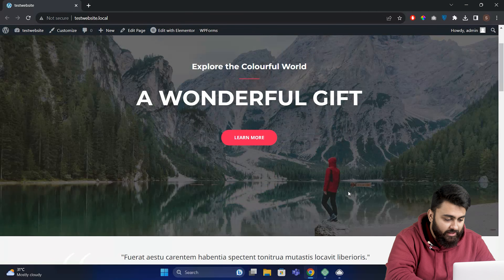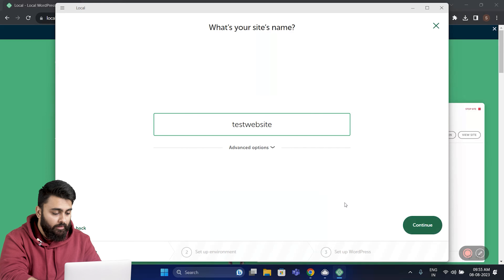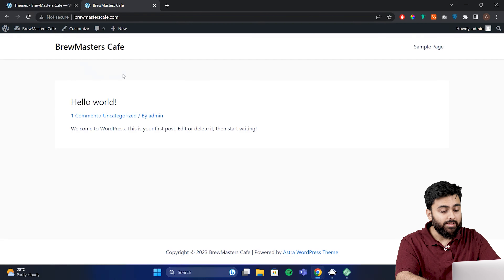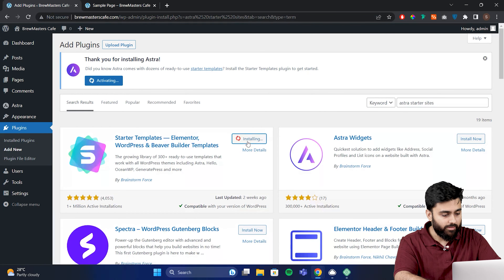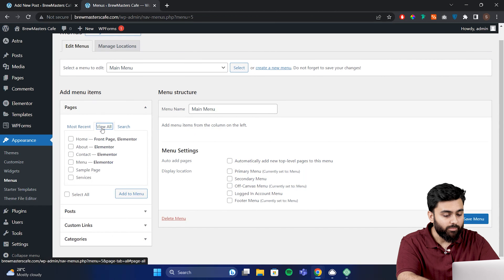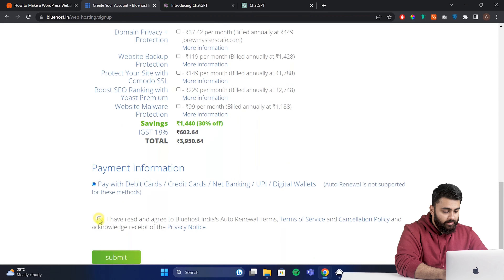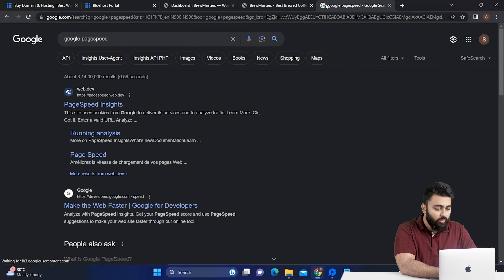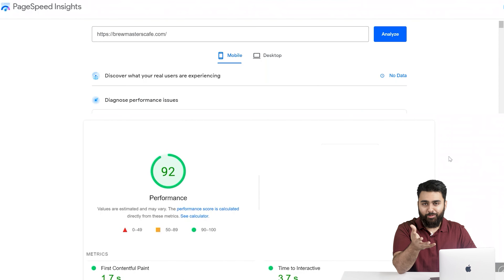Install WordPress on FREE Local server + Move to Live Site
In this video I'll show you how to install WordPress on your PC, designing your website and then moving local site to live web hosting.

00:00 - How to Install, Design & Move to Live Site
01:05 - 1. Free Install WordPress on PC
03:16 - 2. Change Website theme
05:33 - 3. Customise Website Design
06:53 - 4. How to Undo Changes
07:56 - 5. Edit Website Menu
08:44 - 6. Customise Header
09:13 - 7. Move Local Site to Live Web Host
12:02 - 8. Site published on Internet!
12:13 - 9: Install Free Essential Plugins